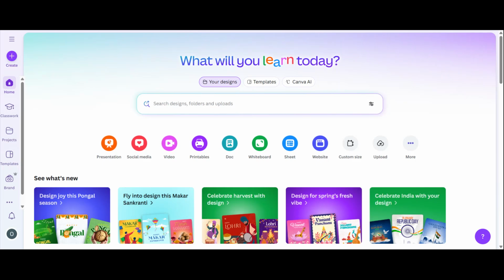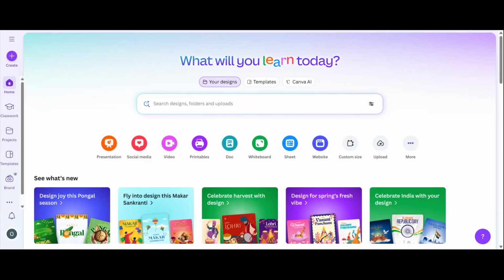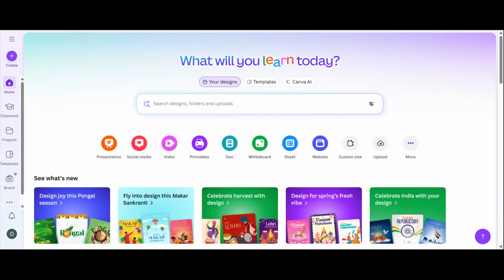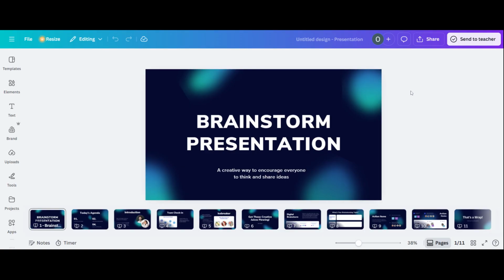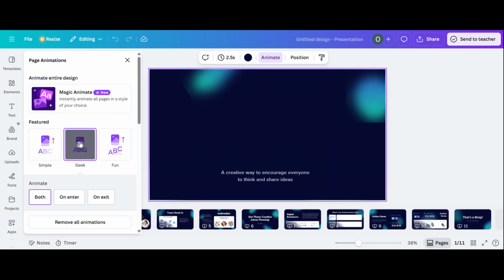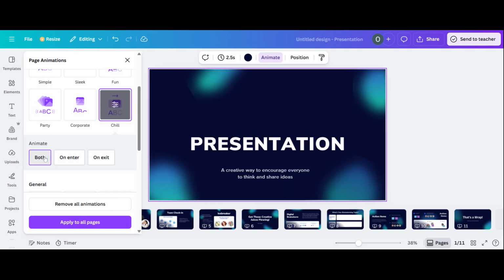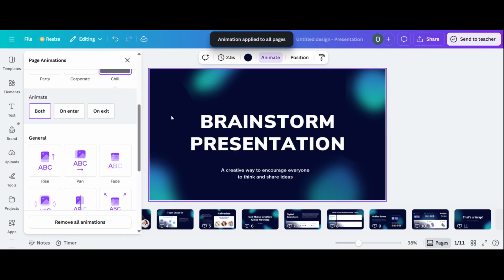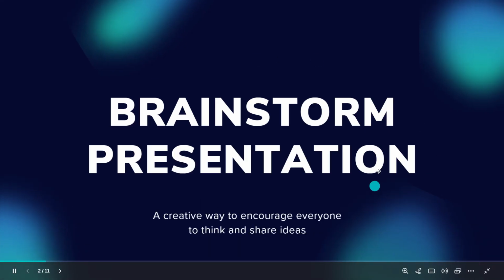How To Animate Page In Canva Like A Pro (2026 Easy Guide)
Learn how to animate a page in Canva like a pro using built-in animation tools.
This step-by-step tutorial shows you how to add, apply, and preview page animations easily.

Timestamps:
00:00 Intro and overview
00:24 Opening Canva and logging in
00: Fifty-one Selecting a design file
01:15 Choosing a page to animate
01:36 Clicking the Animate option
02:00 Choosing and customizing animations
02:32 Applying animation to all pages
02:55 Previewing the animation